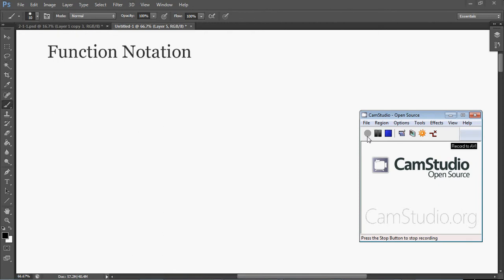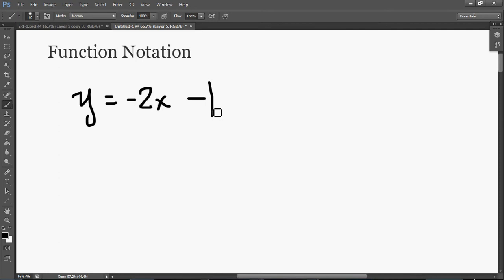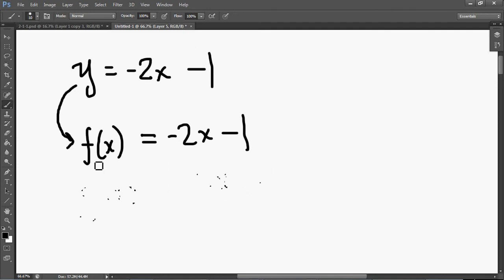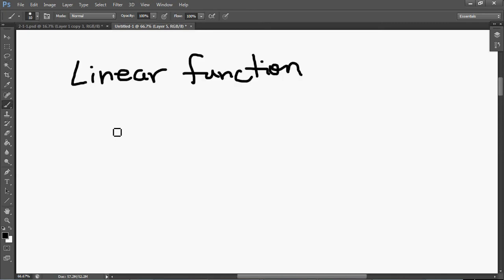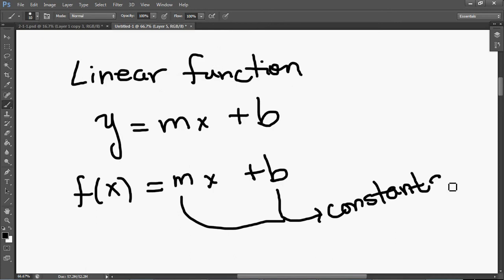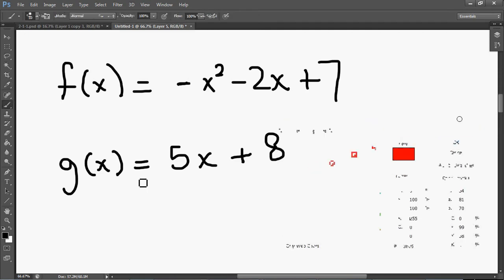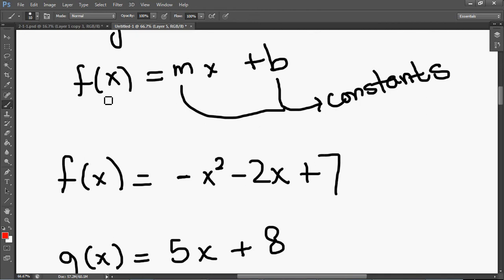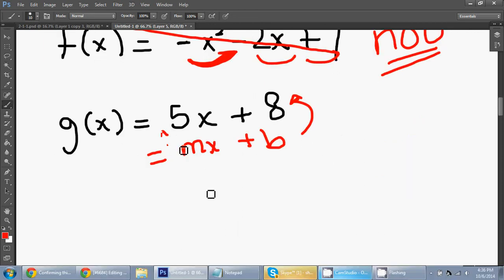Linear Functions - Algebra 2